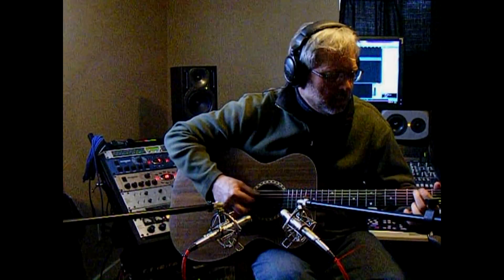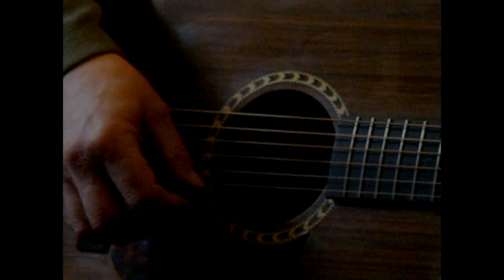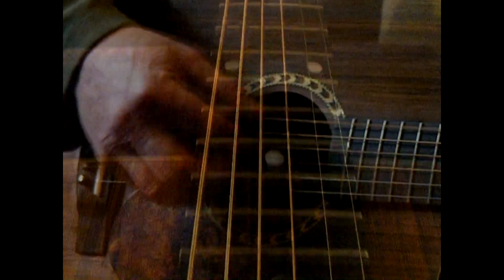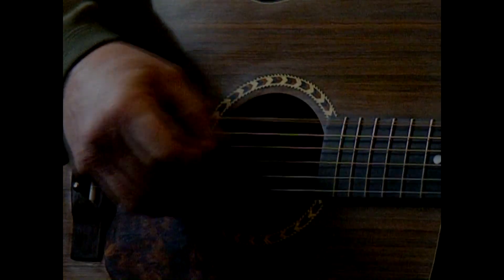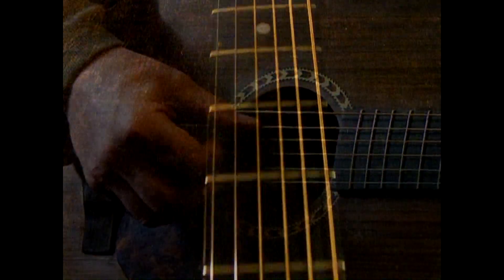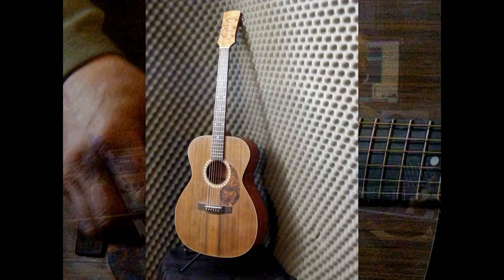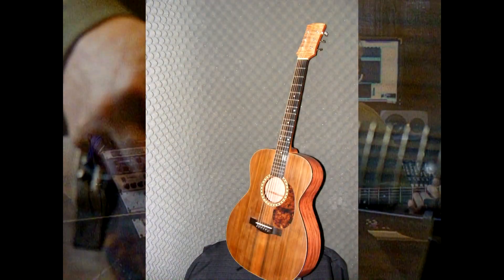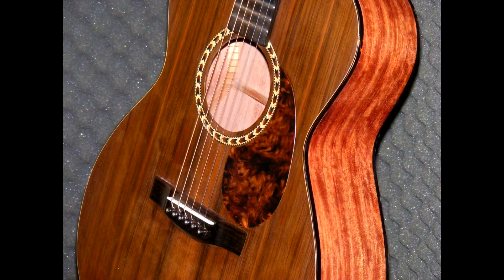Mannucci Guitars Sinker Wood Acoustic Guitar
Hand built sinker wood acoustic guitar. The head plate is made from curly koa. It is ebony bound with a ebony fret board. The top is sinker wood and bubinga wood is used on the back and sides., The neck is pure mahogany, and distinctive Brazilian rosewood is used for the heel plate.